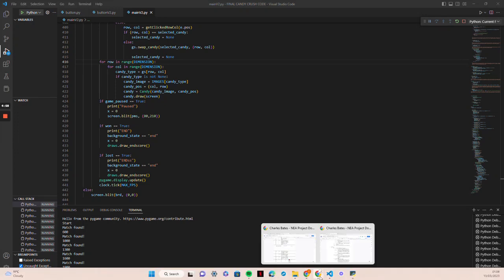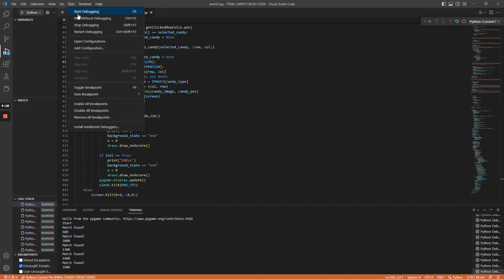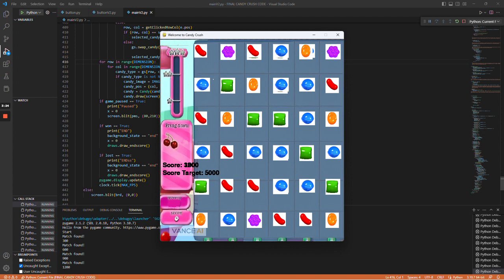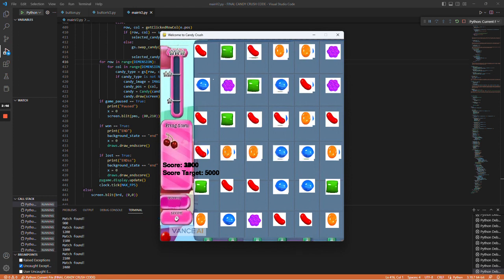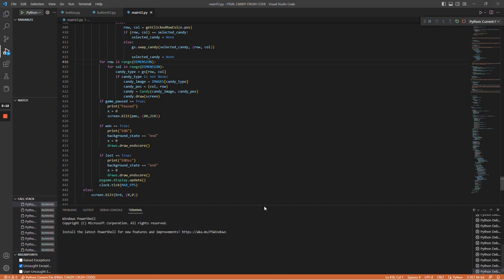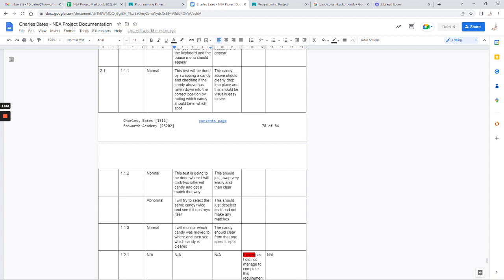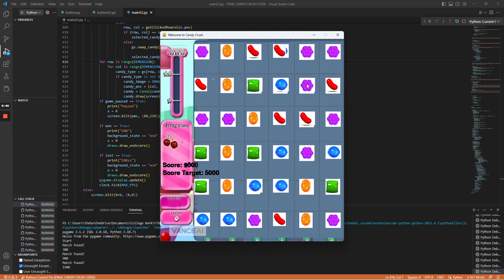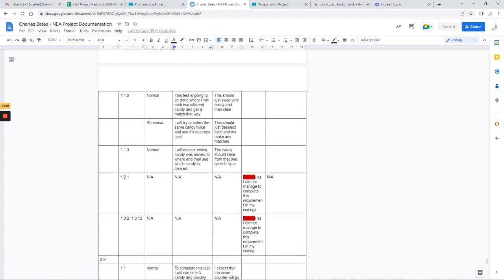Candy Crush - Part 2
This video shows the testing of requirements 2.1 which is the Candy processes.